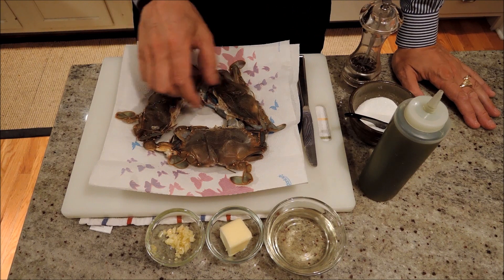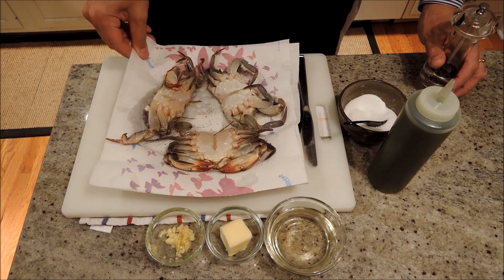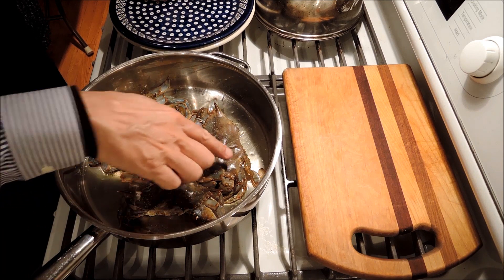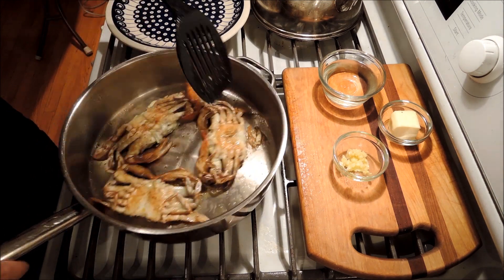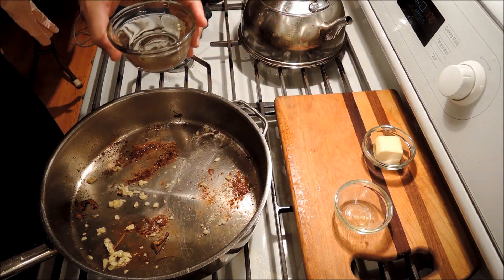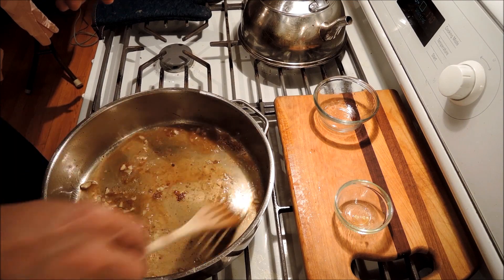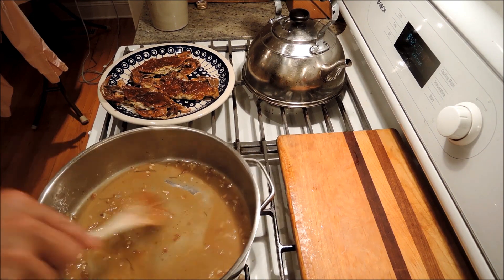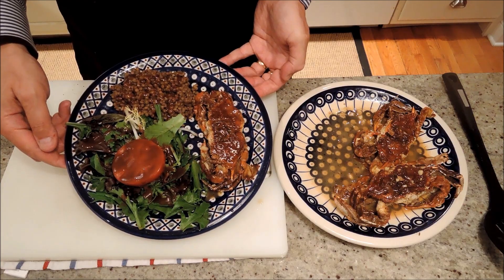How to Cook Soft Shell Crabs - Sauteed - Episode 53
Soft Shell Crabs
(1 per person for appetizer,
2 each for main course)
Kosher Salt and Pepper
Extra Virgin Olive Oil - 2T

White wine - 1 cup
Butter - 1T

Dry crabs with paper towels.
Salt and pepper.
Pre-heat pan and add EVOO.
Add crabs and cook (sizzling gently) for about 5 minutes per side.
Remove crabs and keep warm in oven @ 170 F
Deglaze pan by adding garlic, then white wine, then add butter and remove heat.

Find some of Ed's equipment here:
Stainless Steel Pan
Kitchen Tongs